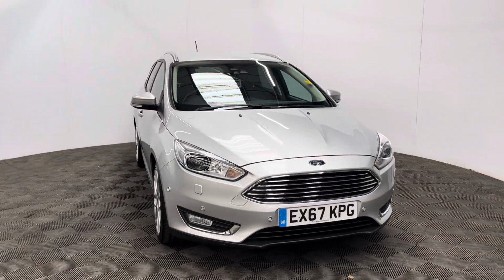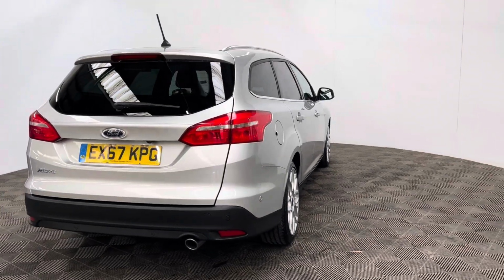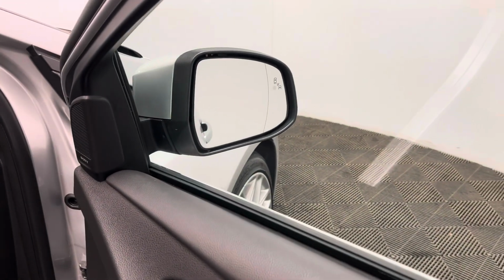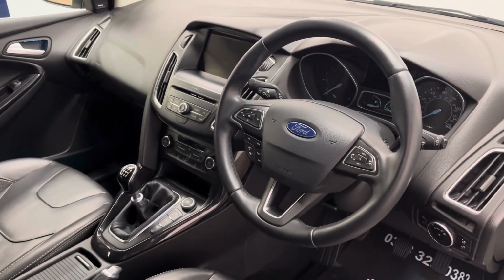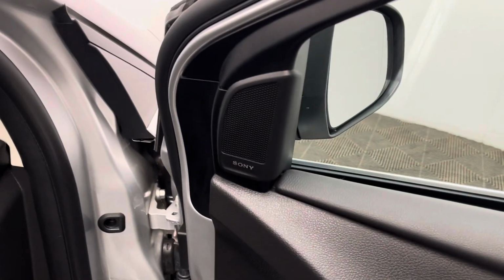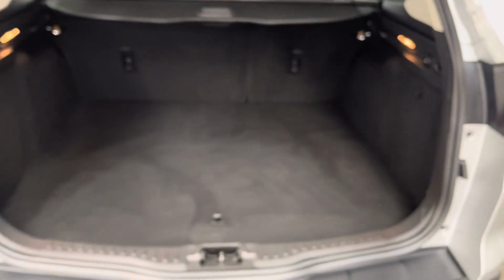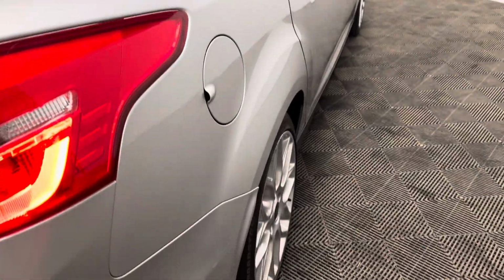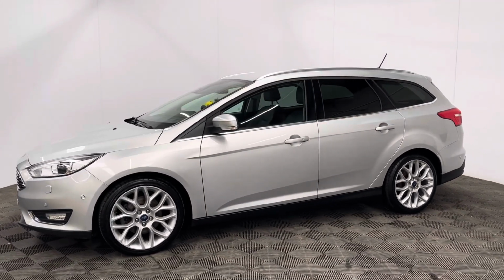Ford Focus Titanium X Estate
Our 2017 Moondust Silver Ford Focus Titanium X Estate is Ulez Compliant, returns up to 70mpg and comes with £2,395 of Factory Options. These include the Sync 3 Satellite Navigation, Blind Spot, Black Windsor Leather Seats and the Appearance Pack. The car passed its AA Inspection first time and will shortly have a new MOT. The Service History is as follows:

02/06/2023 29,673 miles,
21/04/2022 25,585 miles,
12/03/2021 23,236 miles,
12/02/2020 20,782 miles,
08/08/2018 10,810 miles